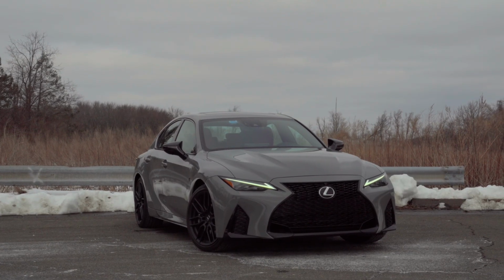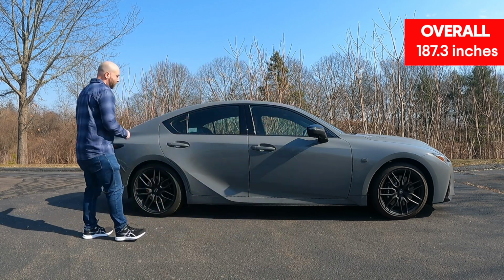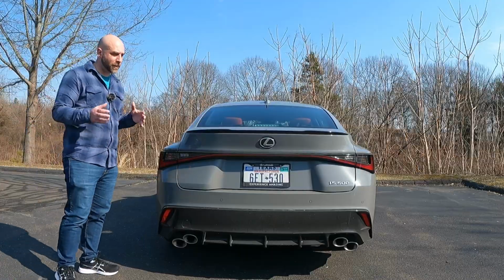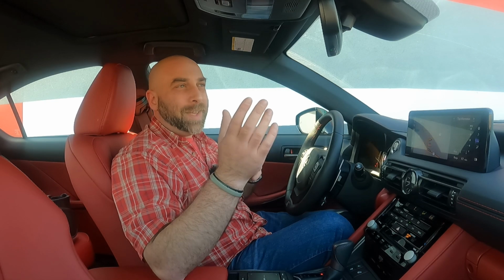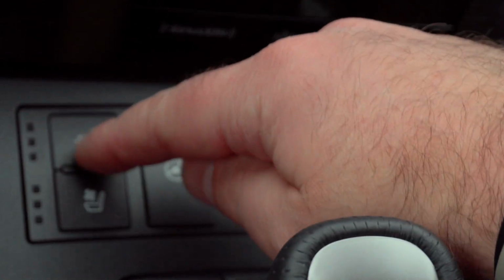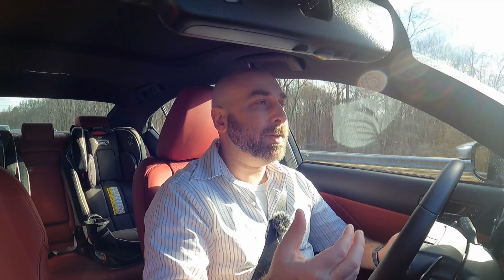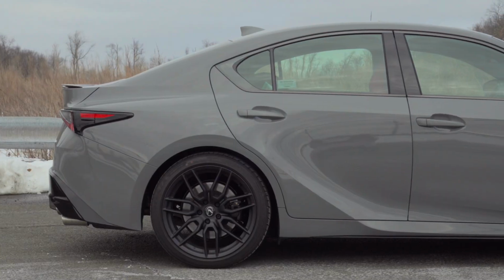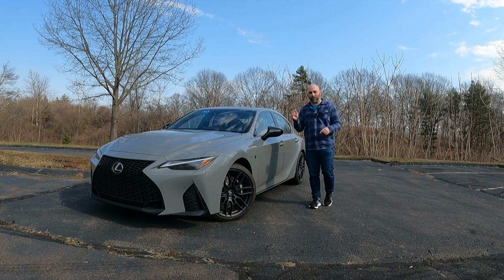2024 IS 500 F Sport // Full Detailed Review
The IS 500 F Sport returns for the 2024 model year with very few changes. There's a new special appearance package as well as this Incognito color that was introduced with the Launch Edition back in 2022. The IS 500 shares quite a bit with the IS 350, but instead of a V6 it gets a 5.0L naturally-aspirated V8 that makes 472 horsepower and 395 lb-ft of torque. The 500 is rear-wheel-drive (RWD) only, and shares an 8-speed automatic transmission with the RWD IS 350, but tuned for better performance. It also comes standard with the dynamic handling package, which includes a limited-slip differential (LSD) and adaptive variable suspension (AVS). How does all that add up? Let's take a look.

2024 Lexus IS 500 F Sport Premium Review

My setup:
Sony A6300
GoPro 9 camera
Rode Wireless II mic
External Camera Mount
Internal Camera Mount

0:00 Intro
0:59 Powertrain
1:58 Exterior
7:53 Interior
14:33 Driving Impressions / Daily + Driver's Assist + Safety
17:52 Driving Impressions / Spirited
21:30 Conclusion